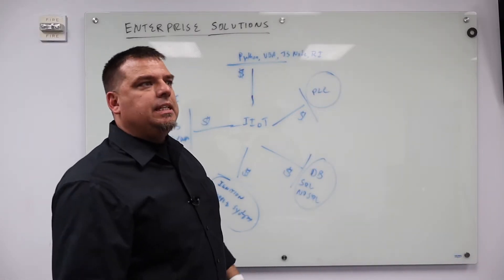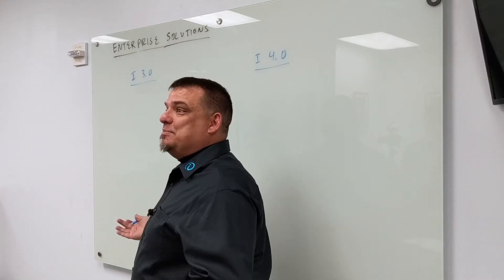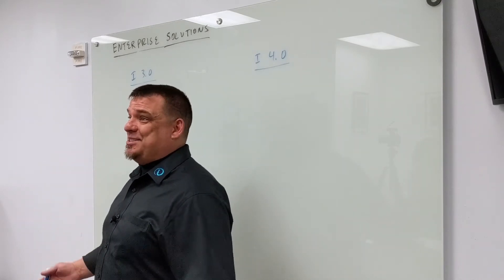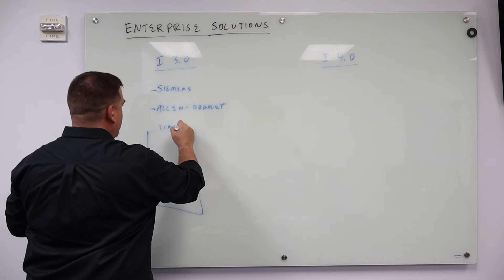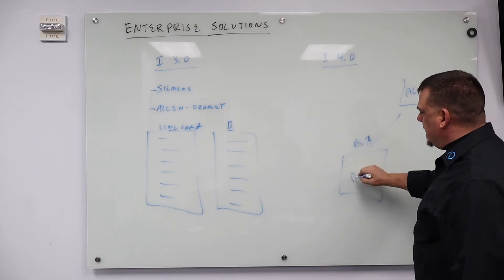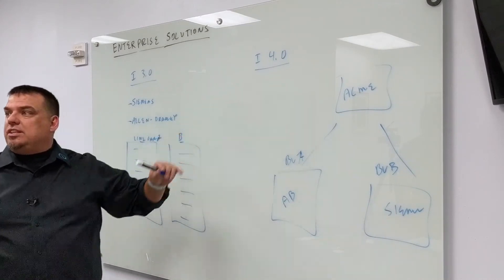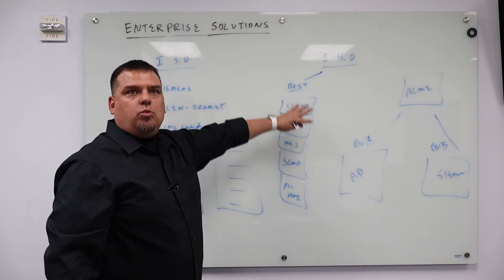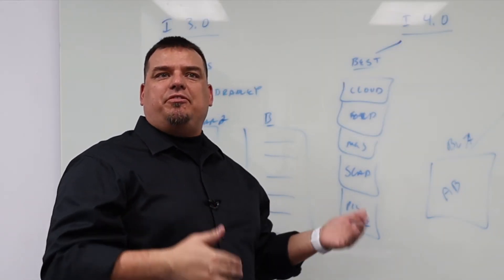The Distributor of the Future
In this final video of our enterprise solutions series, Walker Reynolds explains what the industry 4.0 distributor will look like. He also happens to have created this distributor himself. Check out 4.0 Solutions!

Enterprise Solutions